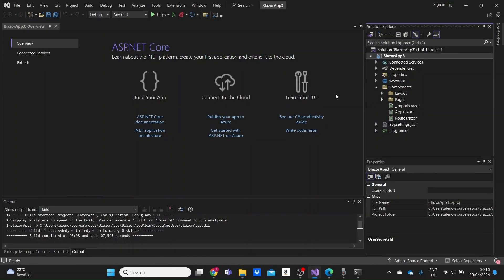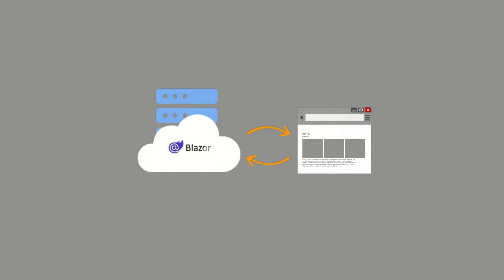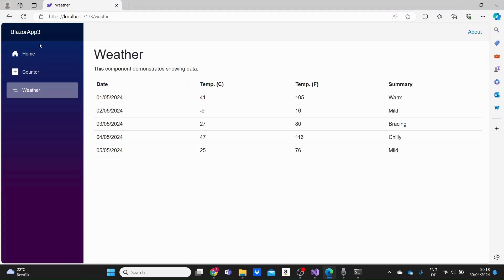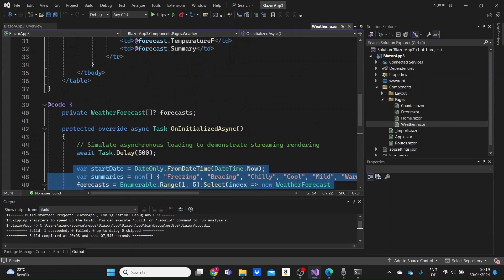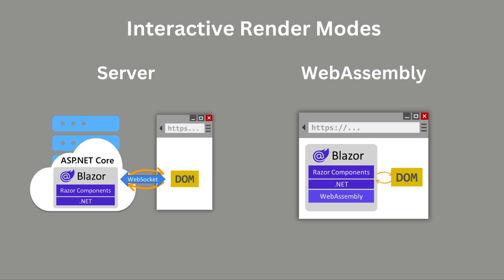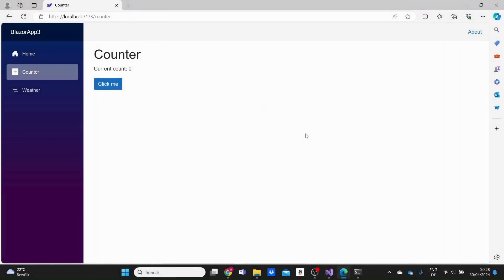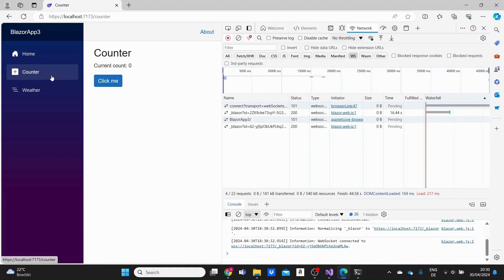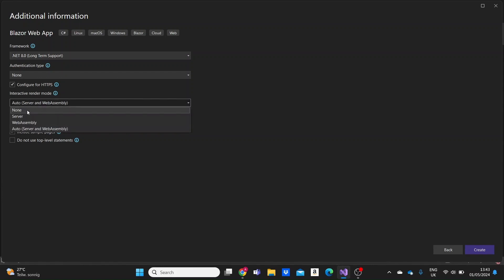All Blazor Render Modes in .NET 8 Explained SIMPLY - Blazor Tutorial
Learn all about the different Blazor component render modes (SSR, Server, WebAssembly, Auto) in .NET 8 in this beginner-friendly tutorial.

⏱️ Timestamps:

00:00 Introduction
00:27 Static Server Side Rendering
01:10 Enhanced Navigation & Form Handling
02:03 Streaming Rendering
04:22 Interactive Server Rendering
04:57 Interactive WebAssembly Rendering
05:51 Interactive Auto Rendering
06:31 Interactive Server Rendering Example
08:30 Interactive Auto Rendering Example
14:44 Interactive WebAssembly Rendering Example